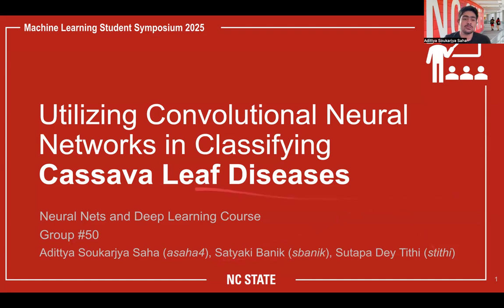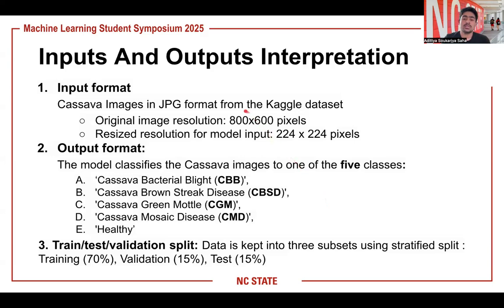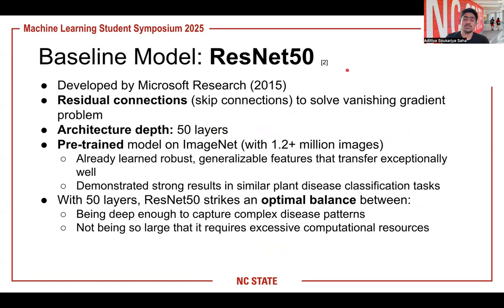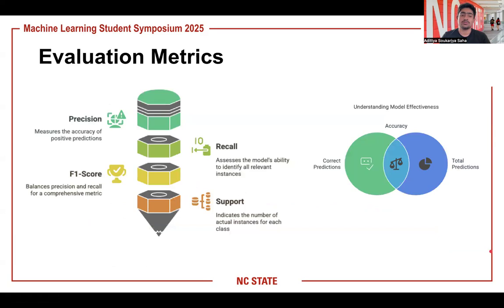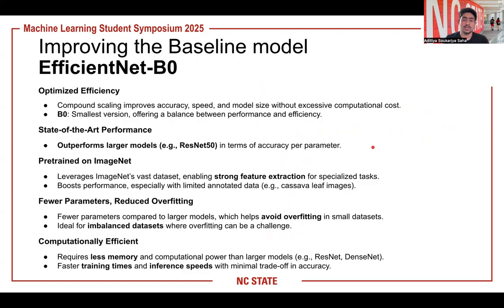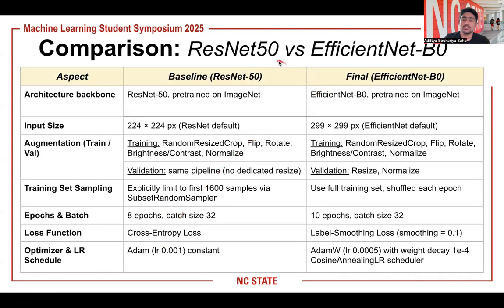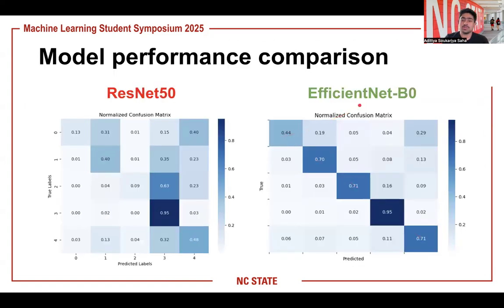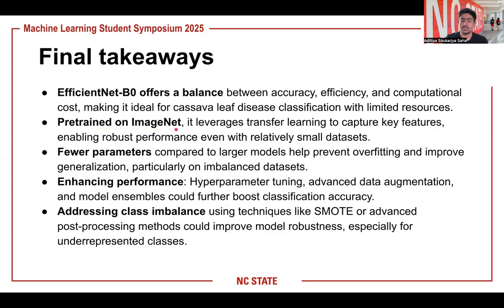NCSU - MLSS - Utilizing Convolutional Neural Networks in Classifying Cassava Leaf Diseases